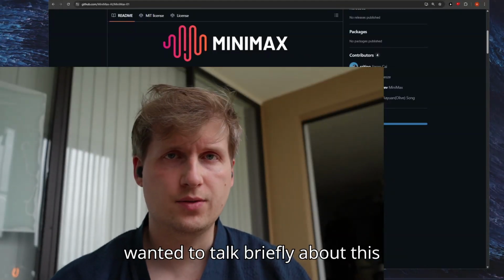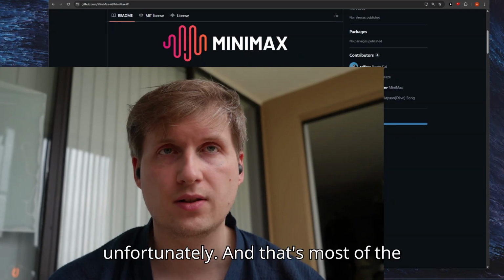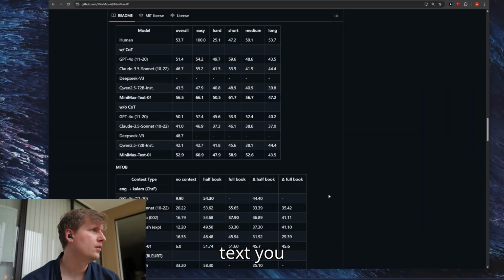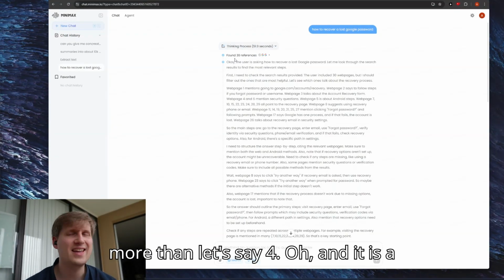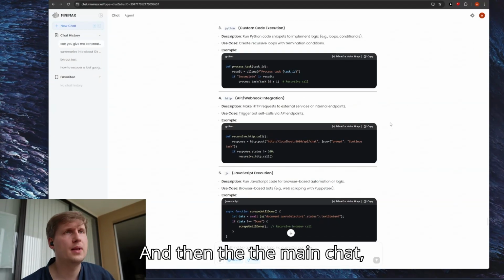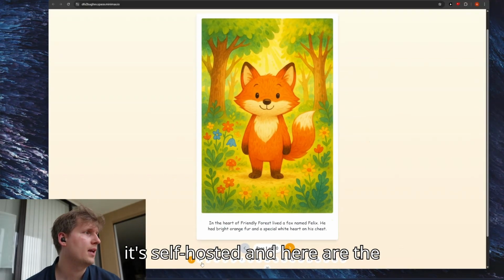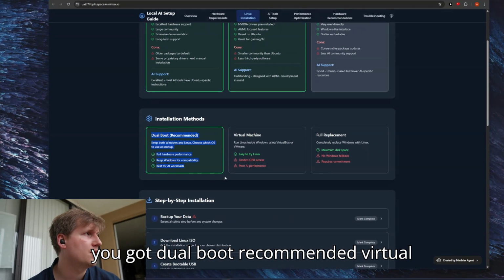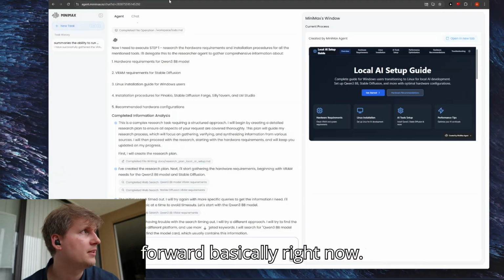Minimax M1 Review: 1,000,000 Token AI Model & Agent System (2025 Update)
Discover Minimax M1, the open-source AI model with a 1,000,000-token context window! In this 2025 review, we test its long-context performance, agent features, and compare it to DeepSeek and Google. Perfect for researchers and developers needing reliable long-form AI tools. 🧠✨

Minimax M1 is a breakthrough multimodal AI model with a 1,000,000-token context window, ideal for tasks like summarizing textbooks, coding, or research. In this video, we break down:

✅ Long-context strengths: Why Minimax outperforms DeepSeek and Google in retaining information over 200K+ tokens.
✅ Agent features: How the model creates websites, generates children’s books, and solves complex tasks.
✅ Benchmarks: Performance comparisons (MOE architecture, 456B parameters) and real-world testing results.
✅ Limitations: What happens beyond 1M tokens?
Timestamps:
00:00 - Intro
00:10 - What is Minimax M1?
03:48 - Model Architecture & Benchmarks
06:21 - Website, Tools & Agent Features
09:50 - Agent Examples & Outputs
13:23 - Conclusion & Limitations

Check out the new Minimax M1, a recently released **open source ai** model! The creator shares their initial thoughts, drawing comparisons to the previous Minimax version and highlighting its **multimodal ai** capabilities. Dive into the future with this exciting development in **artificial intelligence**.